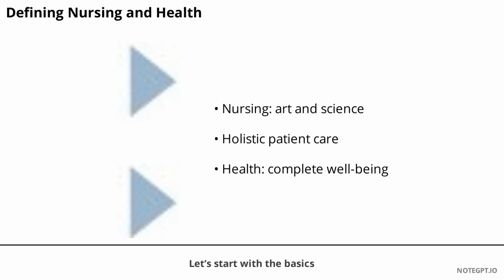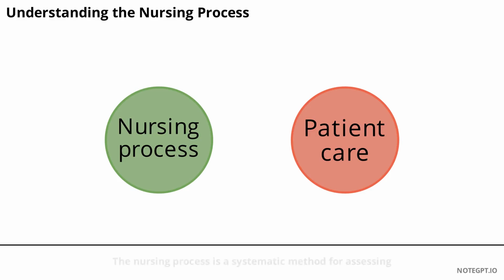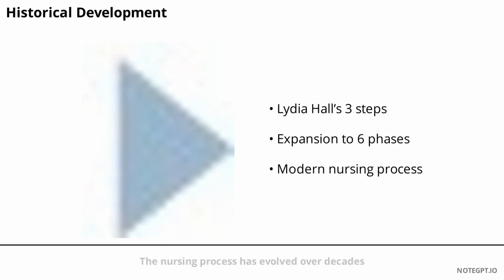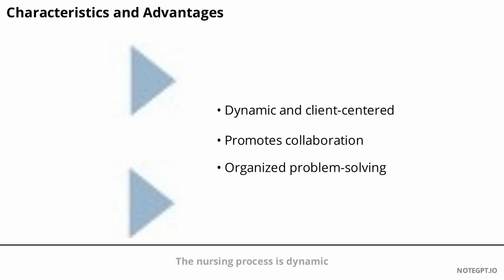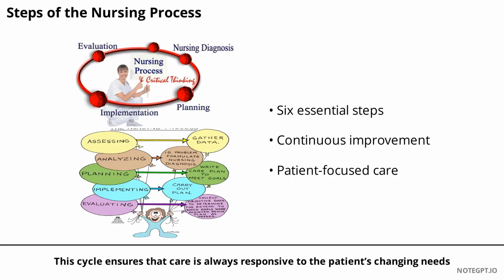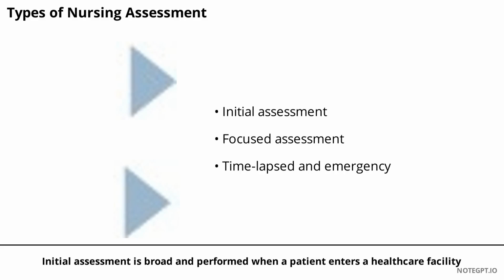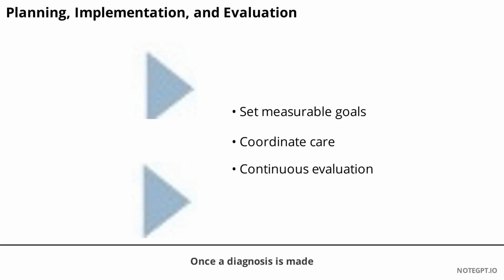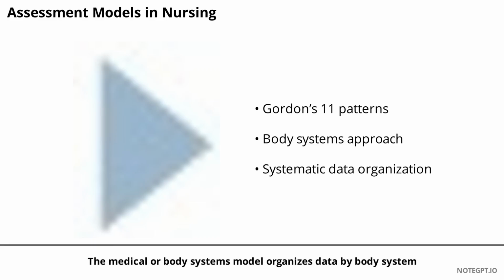Nursing Assessment & Nursing Process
understanding Nursing assessment & Nursing process